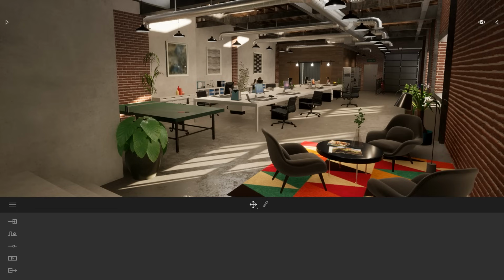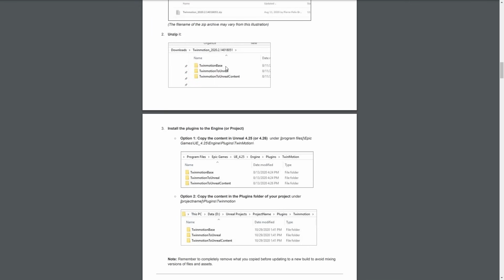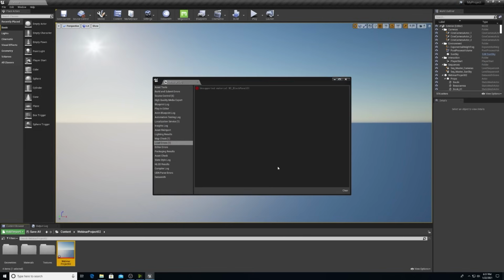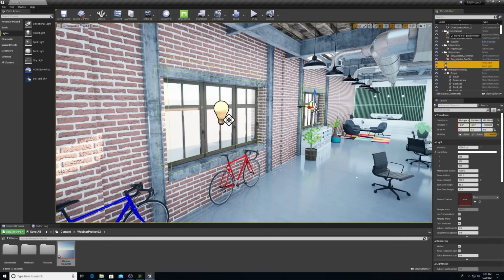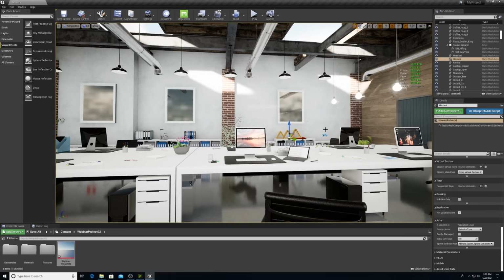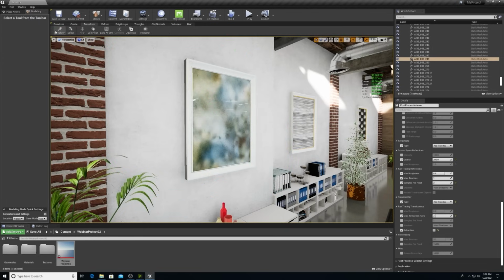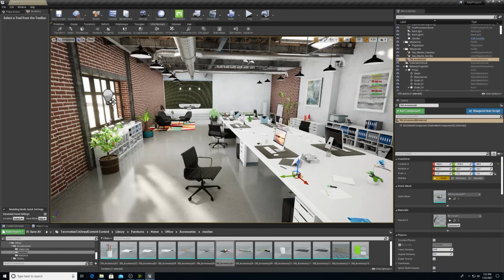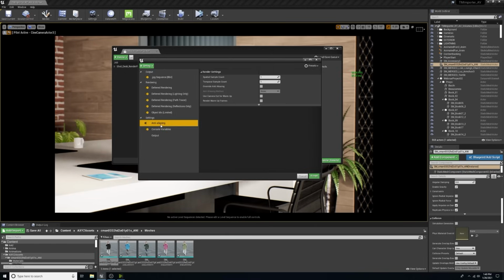Importing Twinmotion Projects into Unreal Engine | Webinar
Discover how to use the Twinmotion Importer to bring your Twinmotion scenes into Unreal Engine and enhance them with the engine’s powerful features.

We’ll cover:
How to use the Twinmotion Importer for Unreal Engine
What the Datasmith workflow entails
How to set up lighting and project settings in Unreal Engine
The possibilities importing your project into the engine unlocks

0:00 Webinar introduction
0:36 Scene setup
4:06 Plugin installation
10:50 Importing in Unreal
13:10 Enabling Ray-Tracing
15:07 Lighting Set-Up
20:56 Post Process Features
29:21 Unreal Model Editing
33:19 Datasmith Re-import Features
34:52 Twinmotion Content
40:15 High Resolution Image Output
42:48 New Features